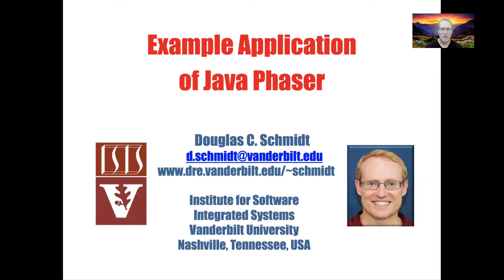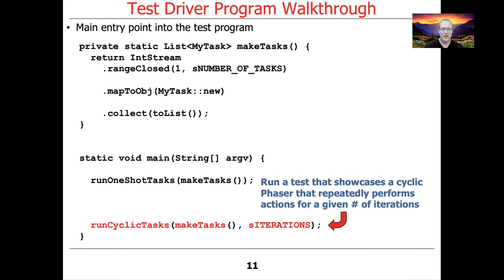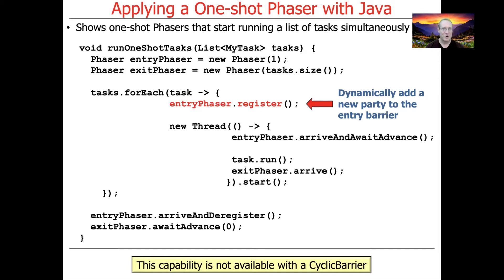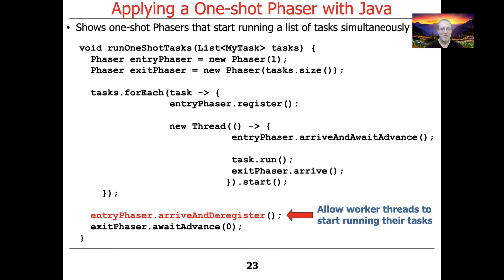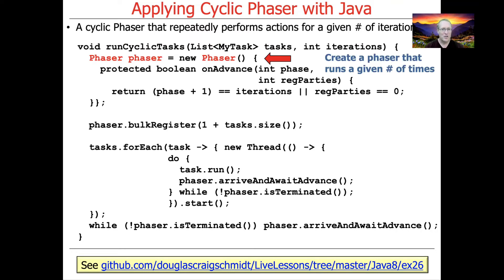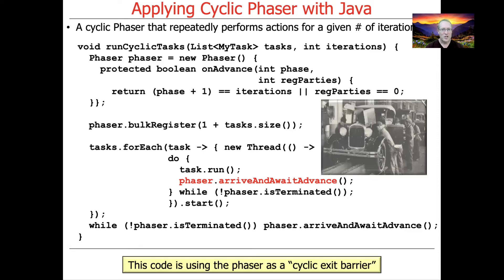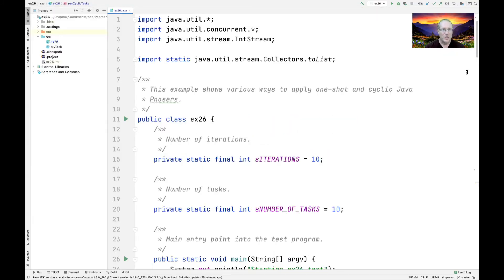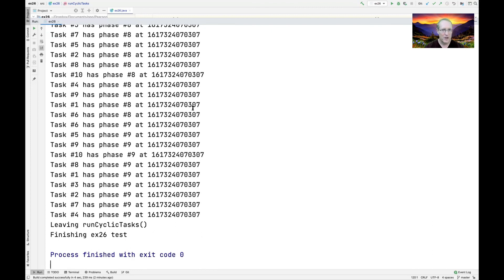Example Application of Java Phaser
This video walks through an example application of the Java Phaser class that demonstrates how it can be used to develop one-shot and cyclic barriers, as well as entry and exit barriers.  The code is based on the pithy examples in the Java documentation for the Phase class, though unlike the documentation, this example application actually does something useful ;-)